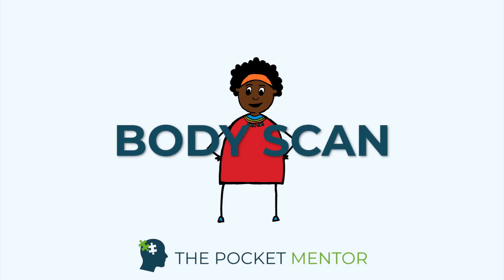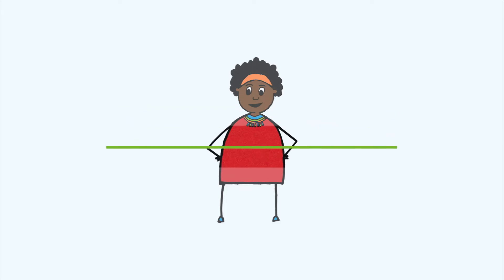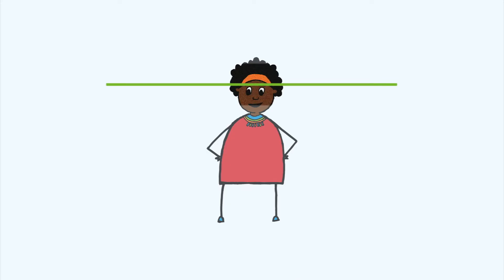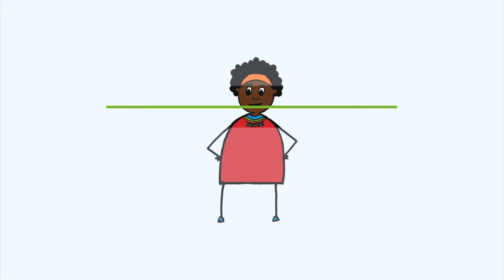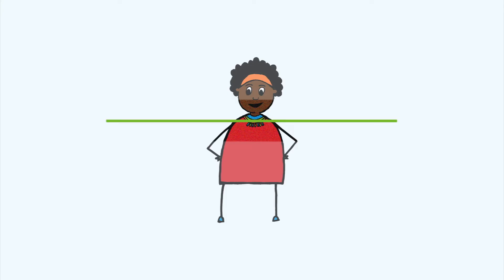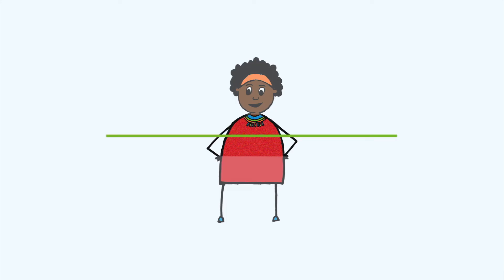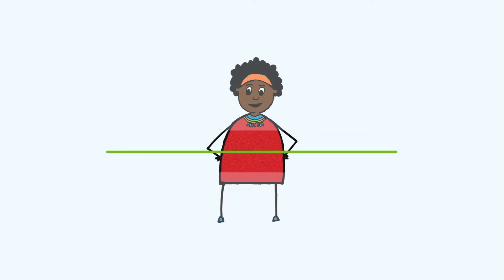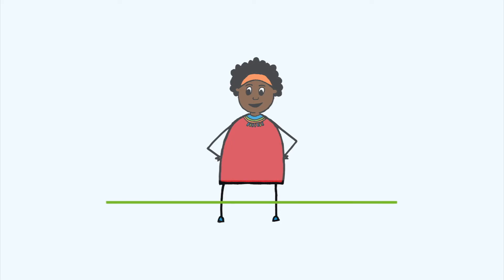BODY SCAN | Guided Mindfulness Meditation 10 minutes (2022) Stress and Anxiety Release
10 minute Body Scan guided mindfulness meditation to release stress, anxiety and feel calm. *This is a Mindful Moment taken from The Pocket Mentor app

Mindfulness is paying attention and in a world of distractions competing for our attention, focus is one of our greatest tools.

Mindfulness is focusing our attention and when we notice our mind has wandered or got distracted we bring our attention back to an anchor,  our breathing. The more we do this action of bring our attention back, the easier it becomes, like doing physical reps with weights at the gym.

A brain that is better at paying attention and is 'in the moment' allows us to be:
- less distracted, to get tasks done quicker and more effectively,
- less likely to get drawn into destructive negative thoughts, enabling us to lead a happier more confident life.
- more self aware of our thinking mind and are able to respond to challenges calmly rather than an emotional knee jerk reaction we may later regret.

These benefits are felt through regular (daily) use to build and maintain our mindfulness muscle. Just one Mindful Moment exercise each day is enough.

Here's some tips from our Pocket Mentor members on how to use Mindful Moments like this:
-  "I like to use the daily Mindful Moment tool first thing in the morning to kick start the day"
- I use the Mindful moment exercises for myself in between tasks during a busy day and to calm in an anxious moment"
- "After the school pick up to reset for the evening"
- "I put it on for the kids in car on the way home from swimming class"

Along with our other 5 To Thrive mental wellbeing tools, in the Pocket Mentor app you'll get a different Mindful Moment exercise each day.